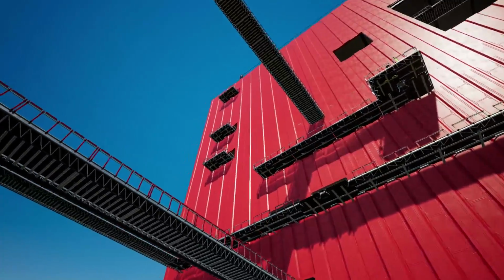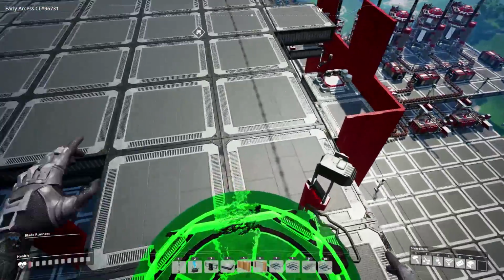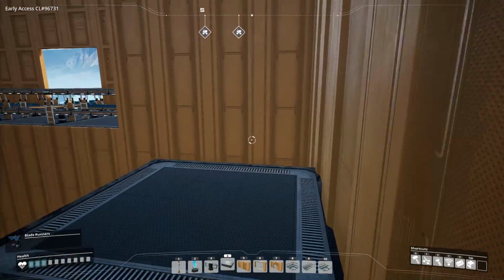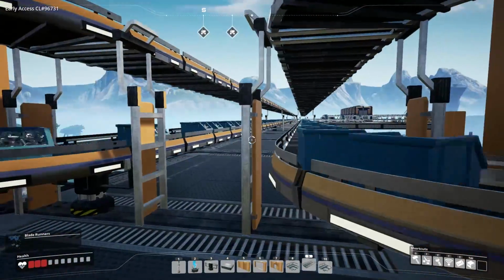Giant JUMP PAD COURSE in our Mega Factory! | Satisfactory Early Access Gameplay Ep 15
Working on making our Satisfactory factory beautiful by adding in some walls and painting a bit. Mainly though we're going to build a giant jump pad course throughout it so we can jump around to wherever we need to go!